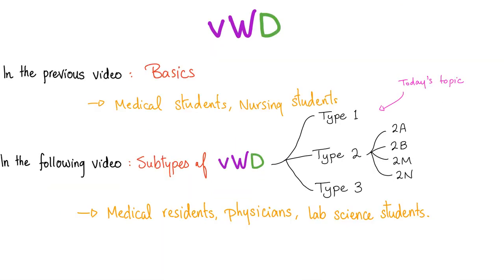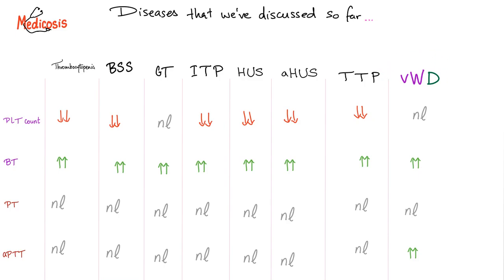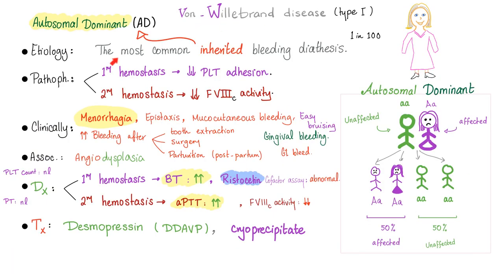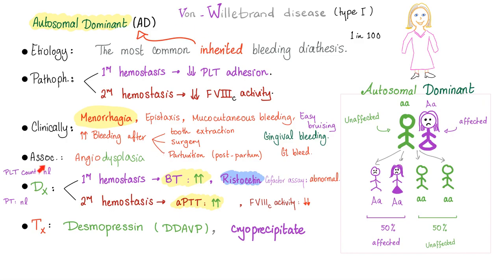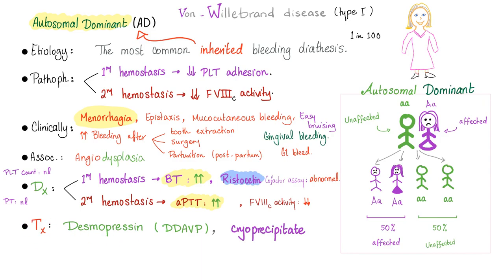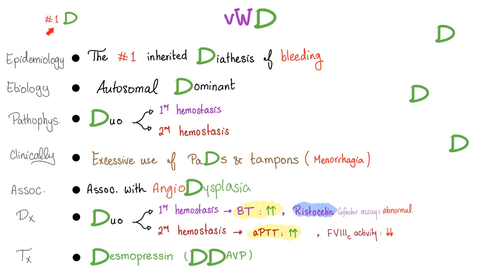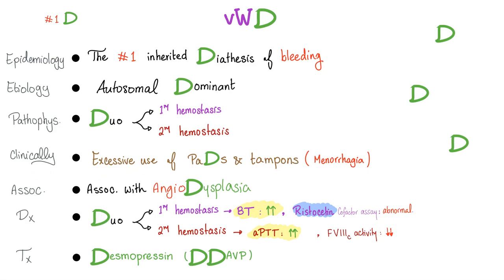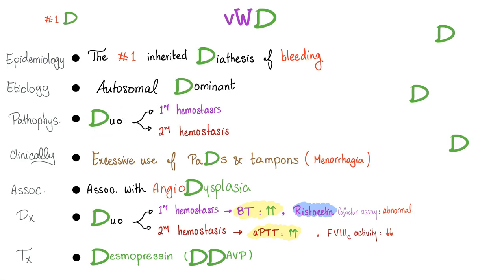Von Willebrand Disease (VWD) Mnemonic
Von-Willebrand factor (vWF) comes from the meagakaryocytes (bone marrow) as well as the Weibel-Palade bodies (endothelial cells). Von Willebrand factor (vWF) helps the platelets adhere to the sub endothelial collagen via GP1b receptor on the platelet.

Von Willebrand disease (vWD) is the most common inherited bleeding disorder worldwide.

Primary hemostasis involves forming a platelet plug (thrombocytes) whereas secondary hemostasis involves making a fibrin thrombus (coagulation factors).

Ionized calcium helps blood coagulate.

We test for primary hemostasis via platelet count, bleeding time, and platelet aggregometry.
We test secondary Hemostasis via prothrombin time (PT), activated partial thromboplastin time (aPTT), and the old coagulation time (or clotting time, or thrombin time).

Von Willebrand Dusease (vWD) affects primary as well as secondary Hemostasis.

Hemolytic Uremic Syndrome (HUS), atypical Hemolytic Uremic Syndrome (aHUS), and Thrombotic Thrombocytopenic Syndrome (TTP).

Atypical hemolytic uremic syndrome (aHUS) is similar to thrombotic thrombocytopenic Purpura (TTP).

Typical Hemolytic Uremic Syndrome (HUS) is a triad of microangiopathic hemolytic anemia, thrombocytopenia, and acute renal failure.

Thrombotic thrombocytopenic purpura (TTP) is a pentad of microangiopathic hemolytic anemia, thrombocytopenia, acute renal failure, fever, and neurological abnormalities.

Happy studying!!